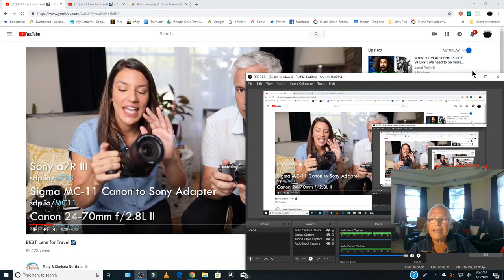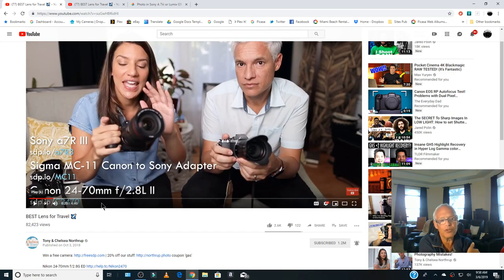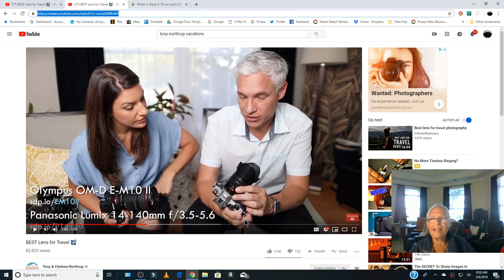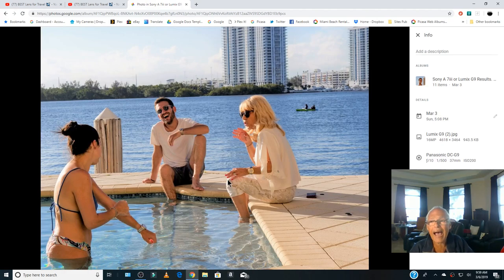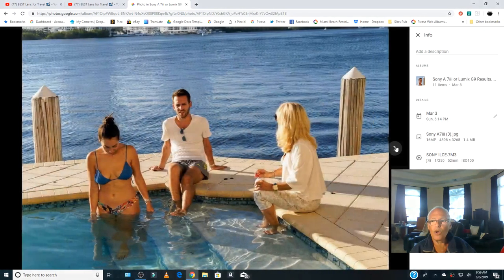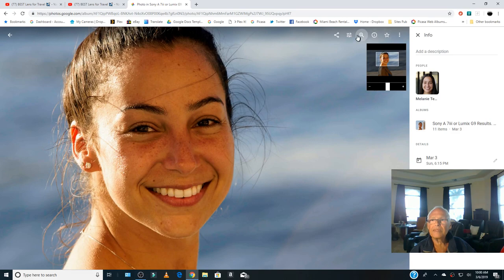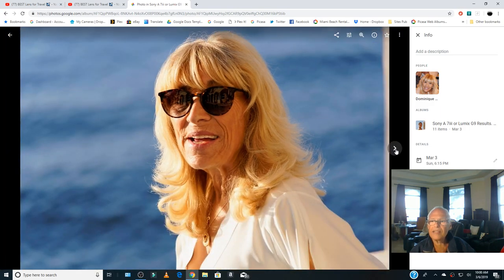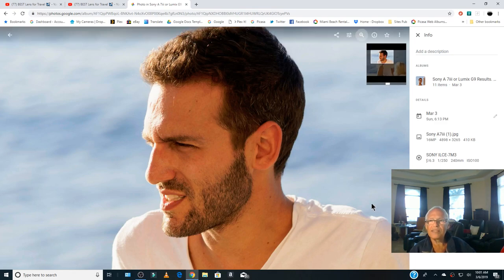Sony A7iii or Lumix G9 The Best Lens to travel.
Sony A7iii with 24-240mm or Lumix G9 with 14-140mm are both the setup I prefer to travel. Both lenses are stabilized and both are 10X zoom